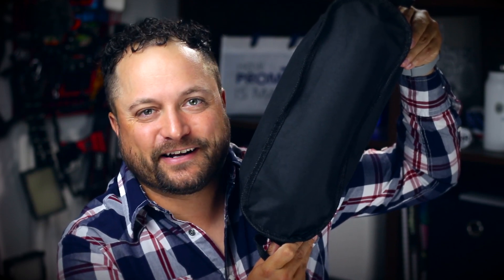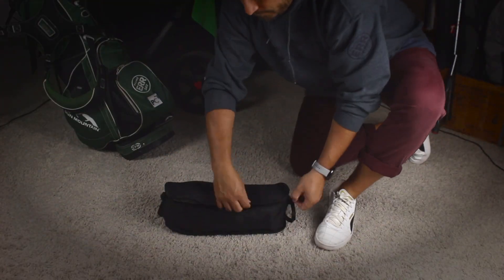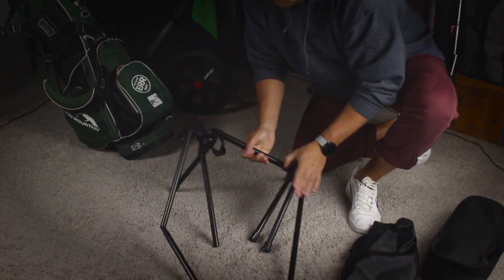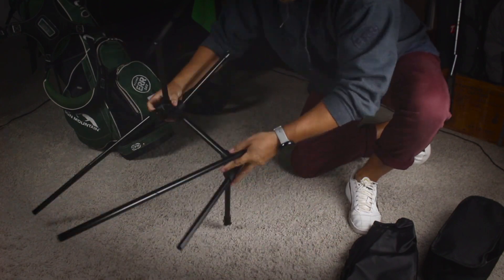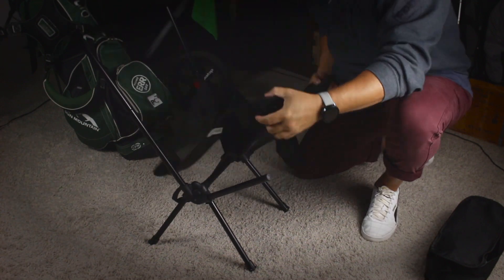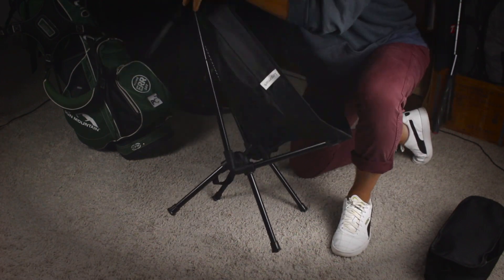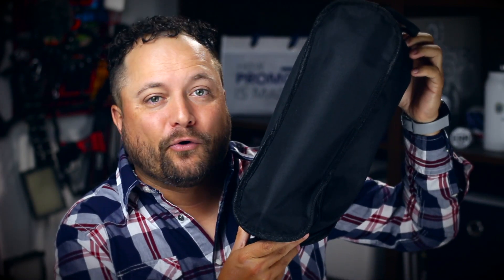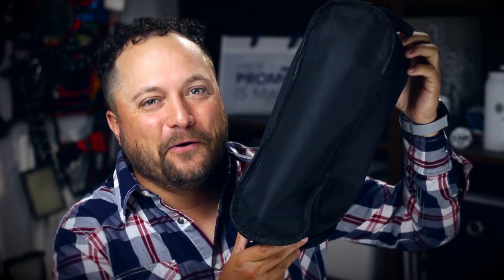Sycamor Portable Folding Chair - LogoMark - PromoErrday - ep945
Sycamore Portable Folding Chair